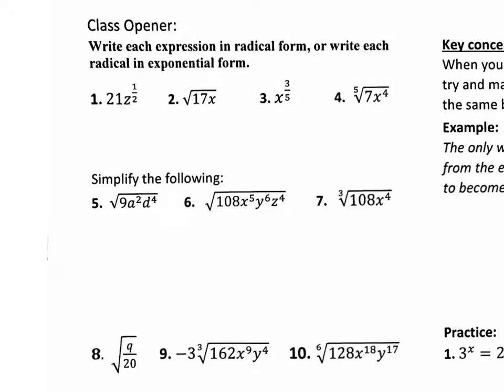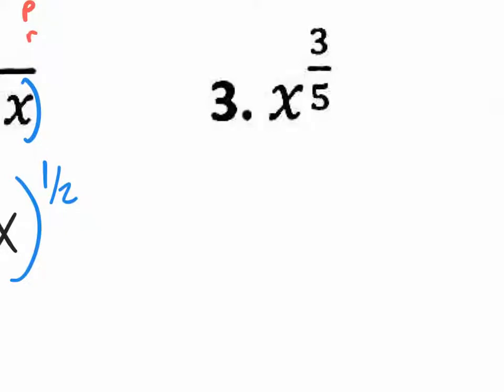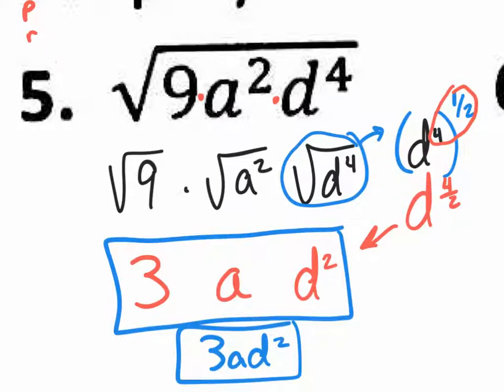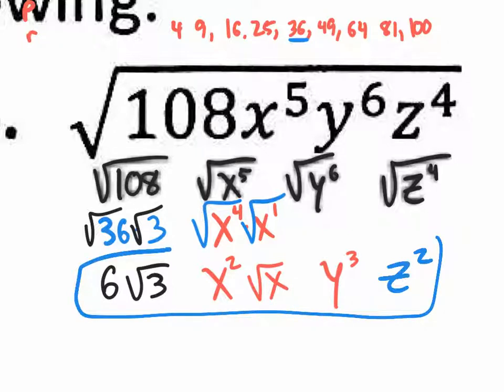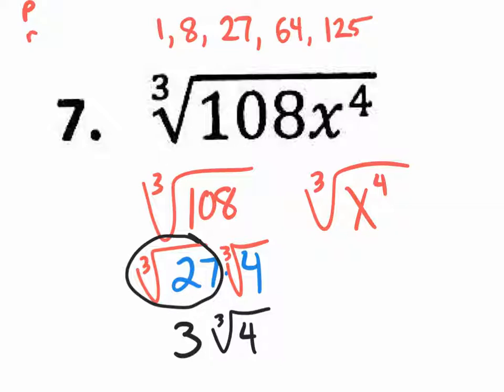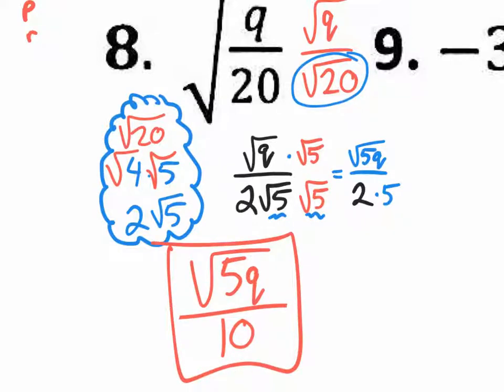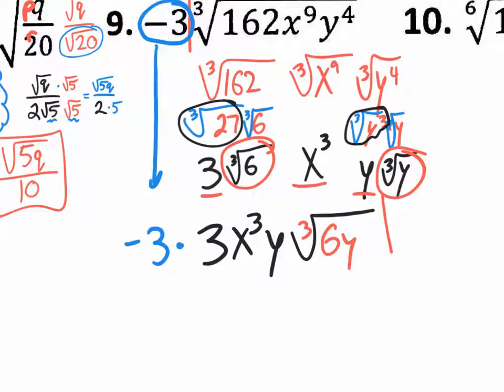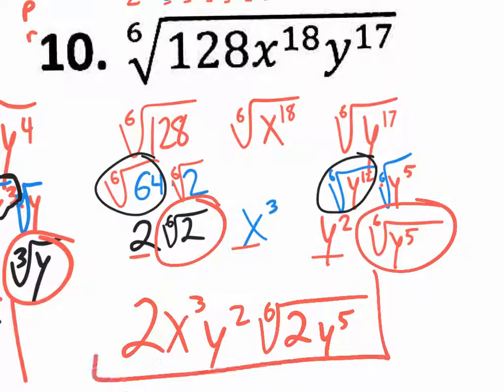7.3 day 2 v1 class opener (simplifying radicals)